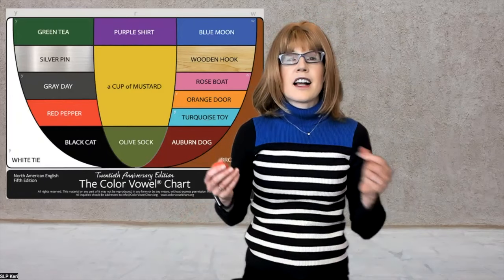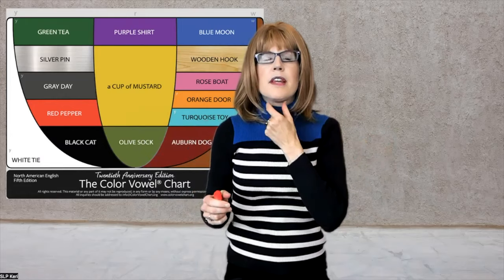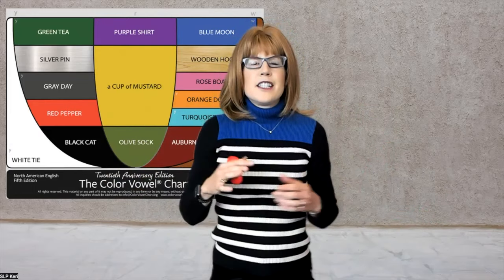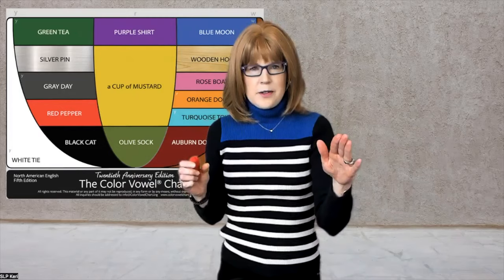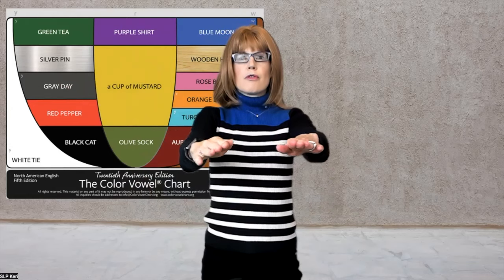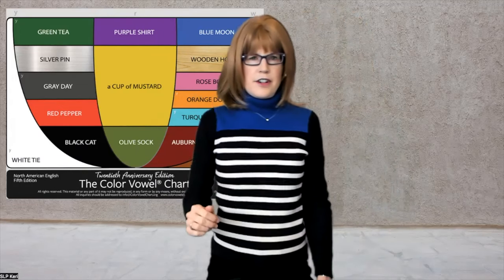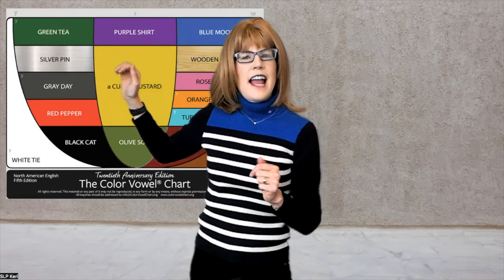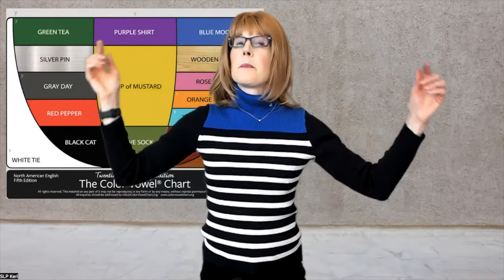The clever way to WARM-UP for a clear R sound (North American R)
This warm-up has a twist!
Instead of practicing lifting the sides of your tongue for a clear ‘er’ at the end of words–You’ll practice that tongue MOTION for initial /r/ words and phrases.

I’ll model and encourage you to say R clearly at the beginning of words, ex. red – read - NOT ehred or ehread

There’s a benefit to warming up tongue movements with initial R words and common phrases, which cover all vowels of North American English. You’ll be ready to form a clear ‘er’ sound at the end of words and syllables!

~SLP Keri
English for Heroes

*Attribution*
The Color Vowel chart was created by Karen Taylor and Shirley Thompson.
To learn more about the Color Vowel® Chart, please visit ColorVowel.com  They sell Color Vowel teaching materials and provide advanced training on the Color Vowel Chart.

Click for a copy of the interactive, digital Color Vowel chart 